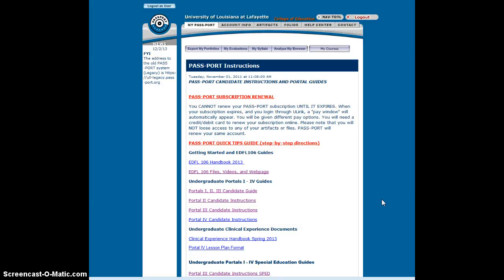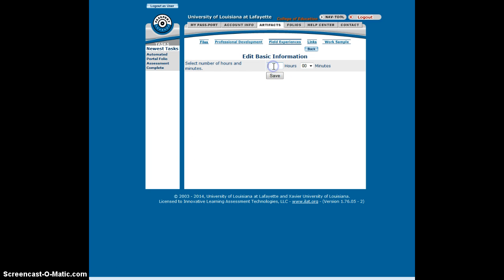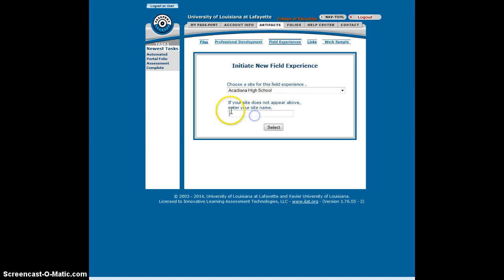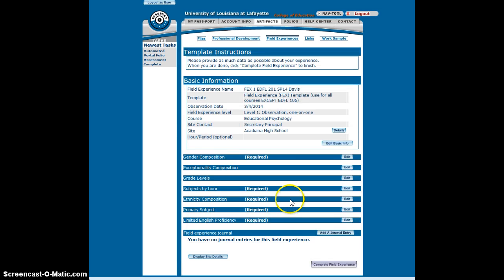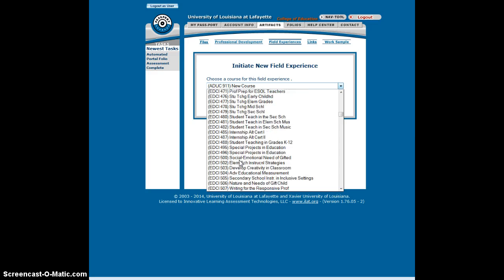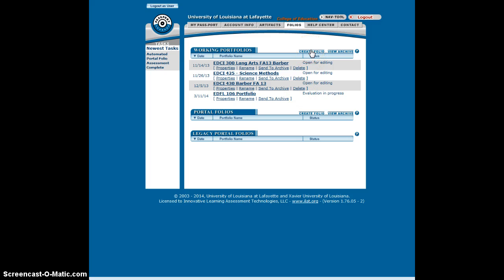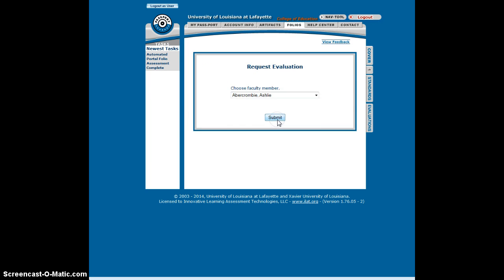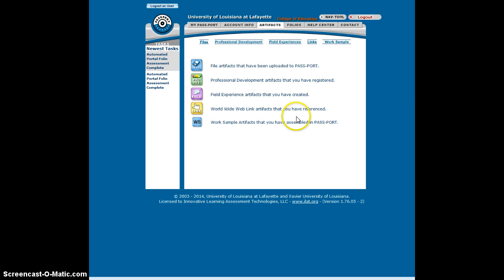EDFL 201 FEX PASS-PORT Video Instructions